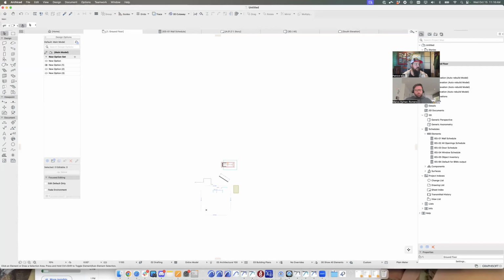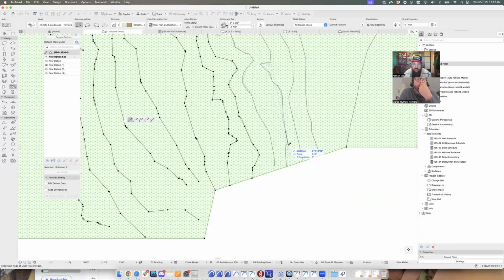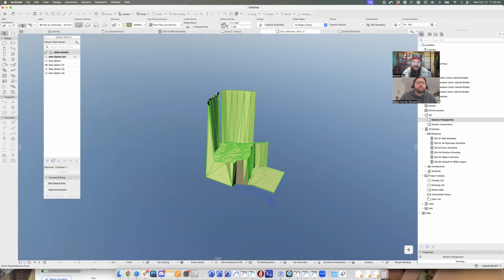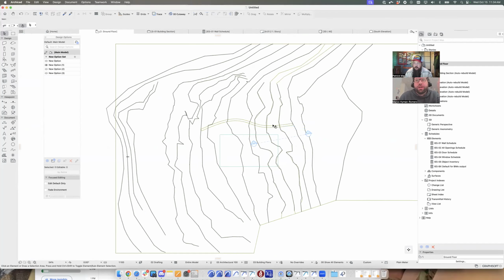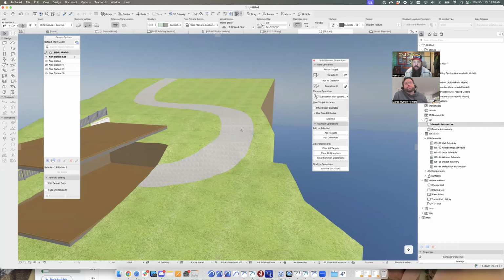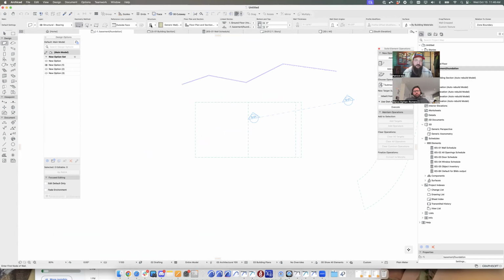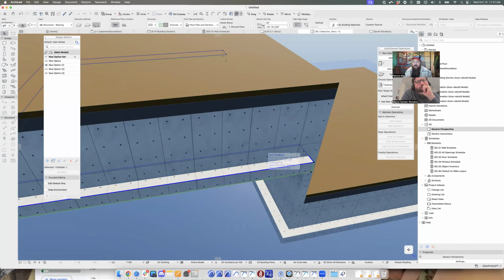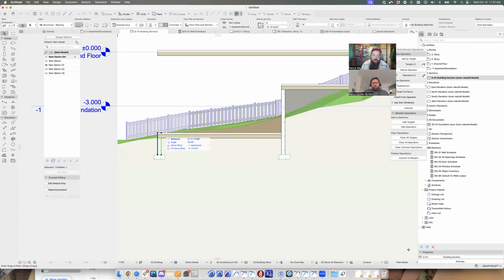Building Lab - Site and Foundations